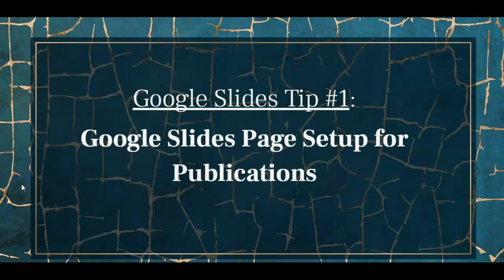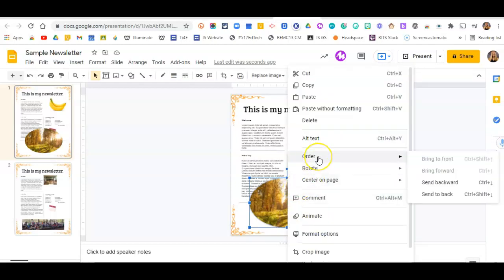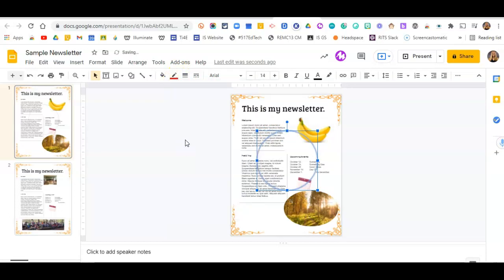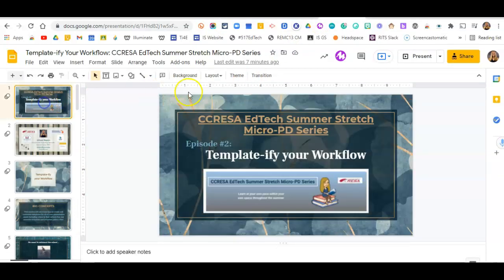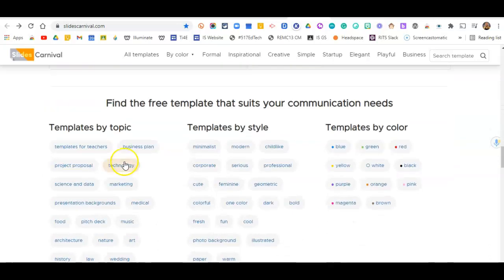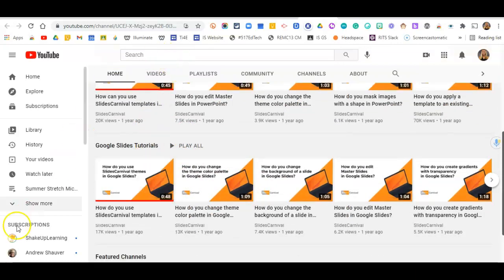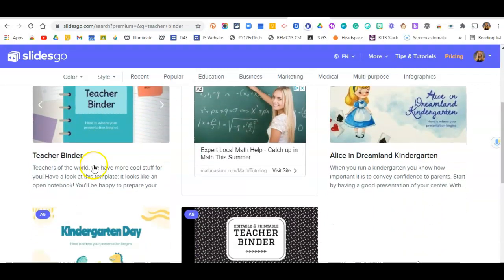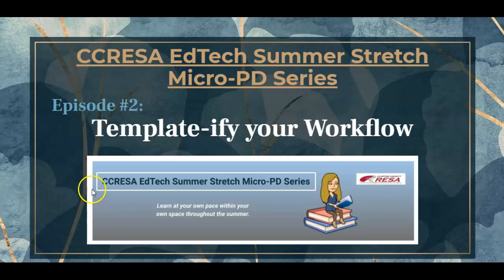Template-ify Your Workflow: Summer Stretch Micro-PD